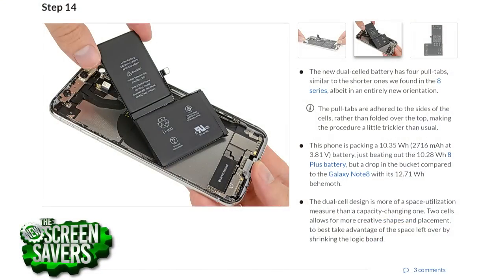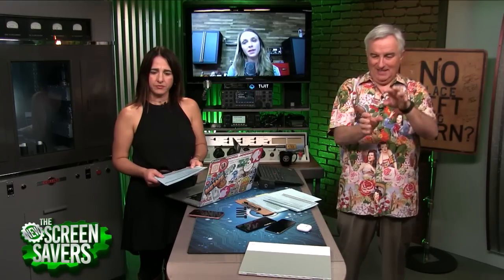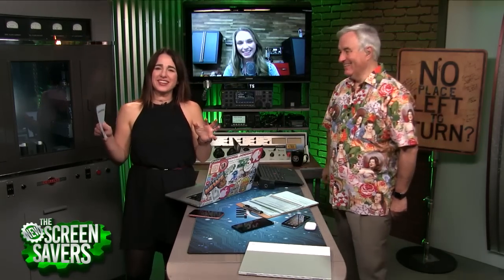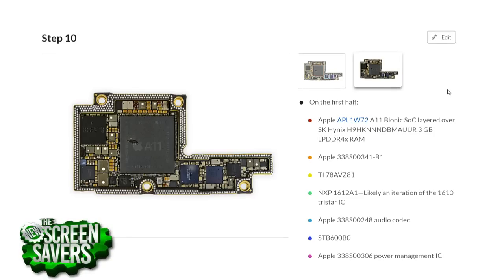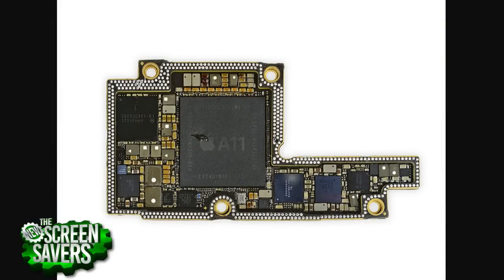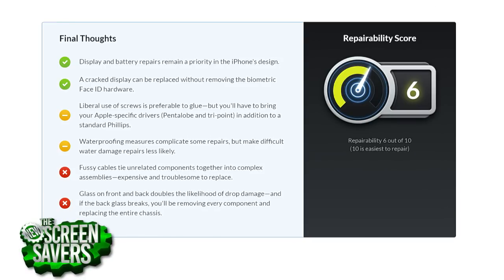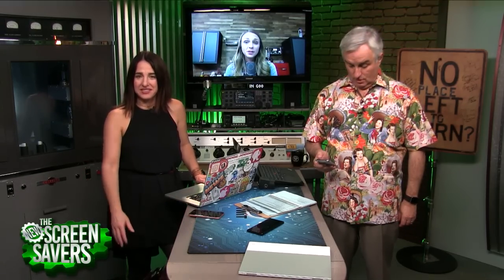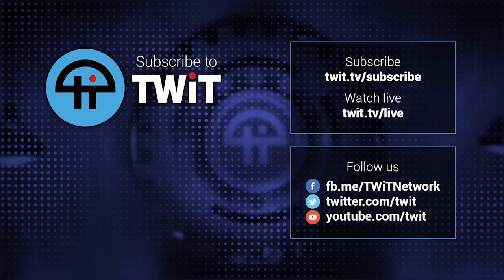New iPhone X Teardown Details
Kelsea Weber from iFixit.com (a sponsor of TWiT) took apart the iPhone X. They found some inventive ways Apple built the phone, including using a single two-cell battery. Plus, we were surprised at the repairability on the new phone.